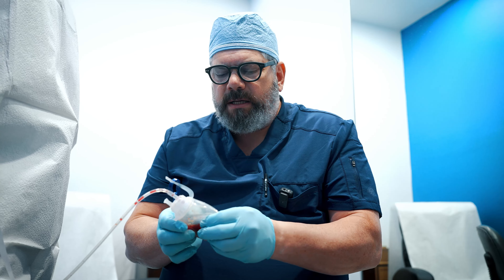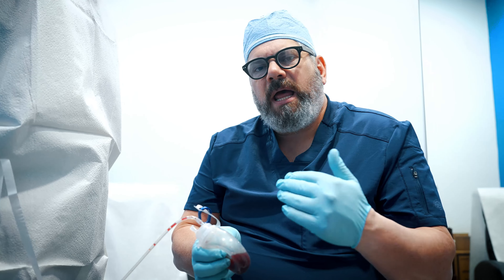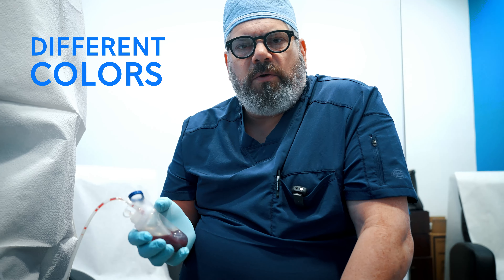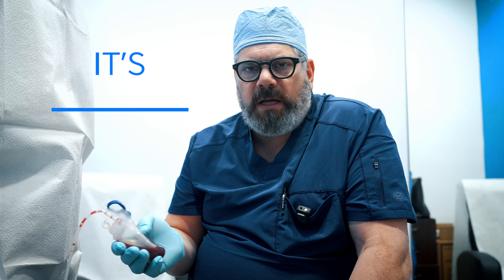Is This Normal? Fluid and Blood in Drains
What is normal, considering the fluids that come through the drains after your plastic surgery?! If you're considering a tummy tuck or liposuction procedure, it's important to understand the use of drains, and what to expect when it comes to the color of the fluid that comes out through them.

Our Miami-based plastic surgeon, Dr. William, is an expert in the field and loves to educate his patients on all aspects of the surgical process. In this video, he will explain what is normal when it comes to drain output color, and whether patients should be worried or not.

We understand that plastic surgery can be a daunting and overwhelming experience, which is why we strive to provide our patients with the knowledge and peace of mind they need to make informed decisions about their health and well-being.

Dr. William and his team are dedicated to providing the highest level of care and expertise, and we are committed to helping our patients achieve their desired results.

220 Alhambra Cir First Floor